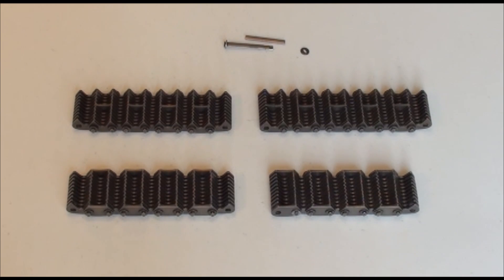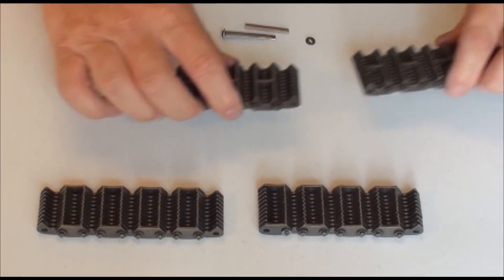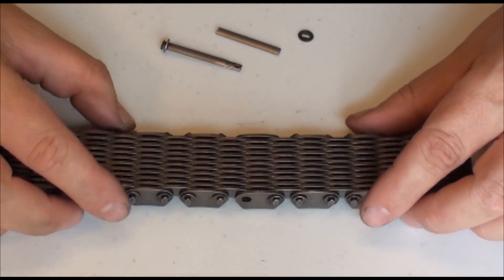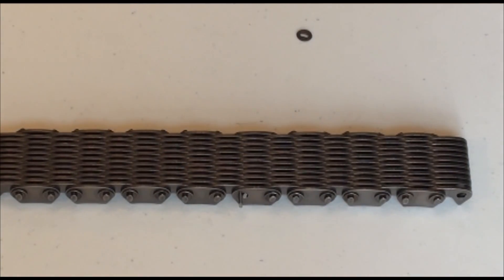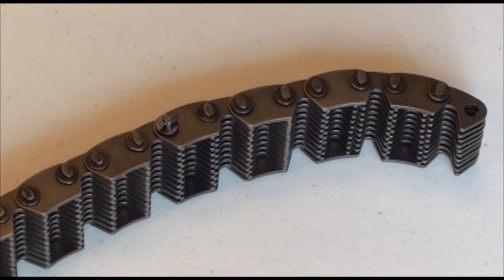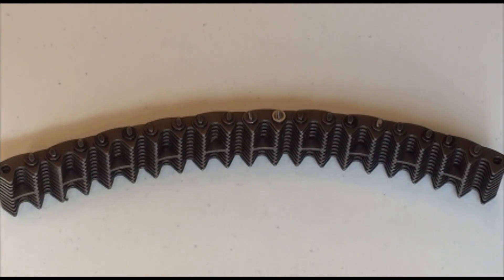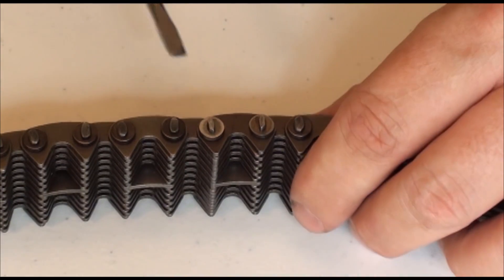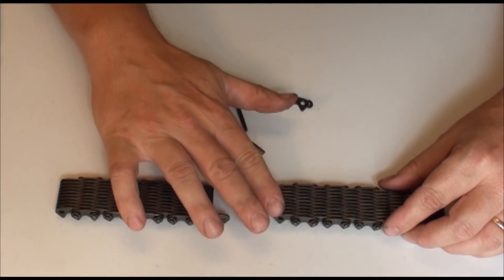How to Connect/Disconnect Ramsey Silent Chain with a Washer Connection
Ramsey Products demonstrates how to connect and disconnect side guide and center guide silent chain using a washer connection.